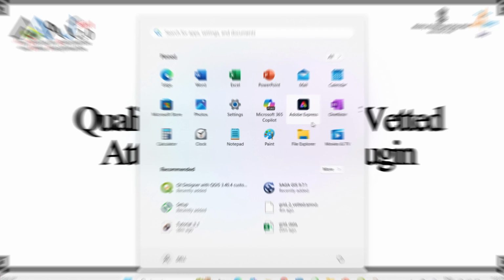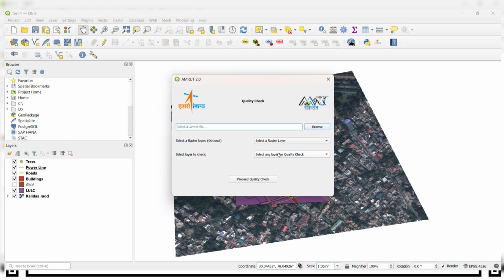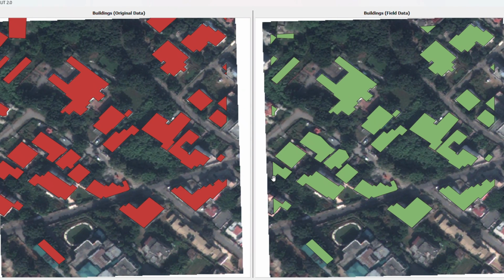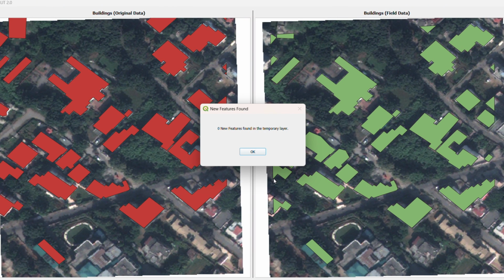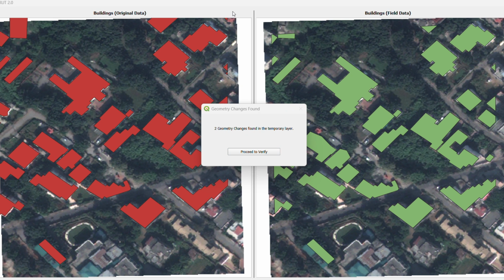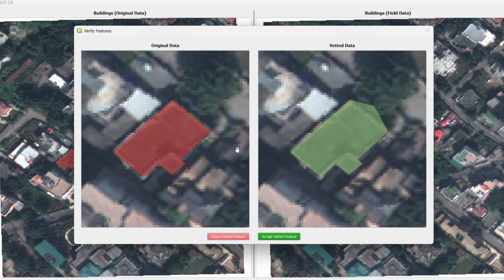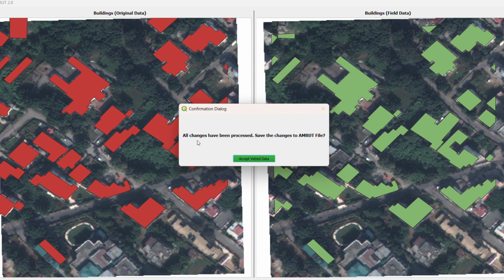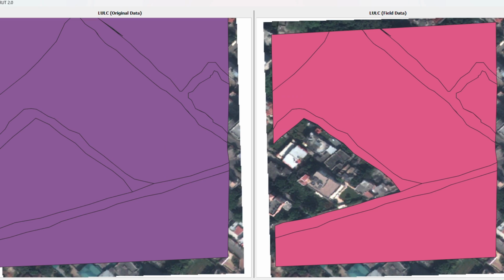Tutorial 13: Quality Checking of Vetted Attributes in Sankalan 2 QGIS Plugin